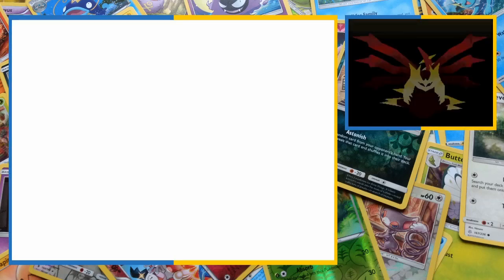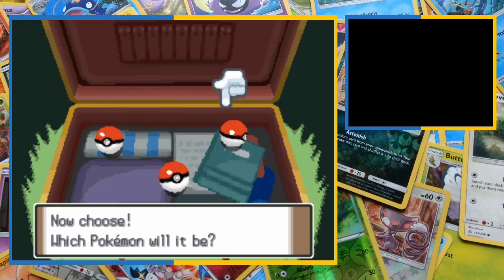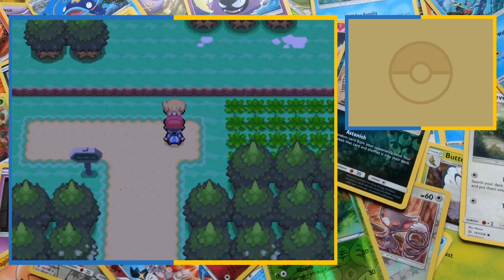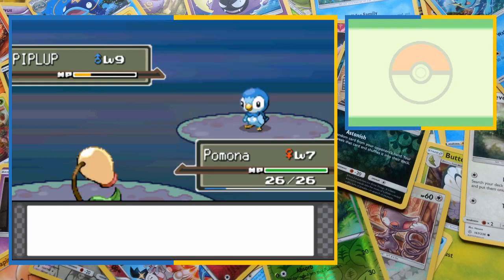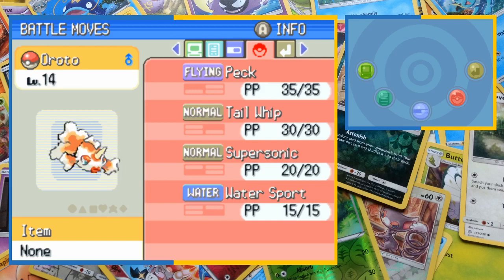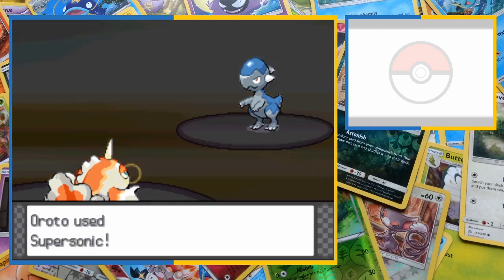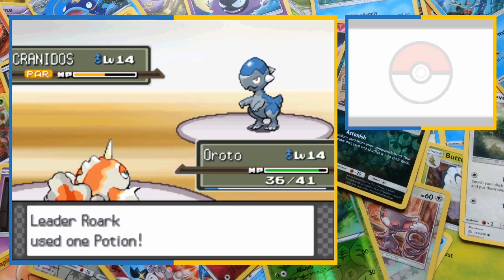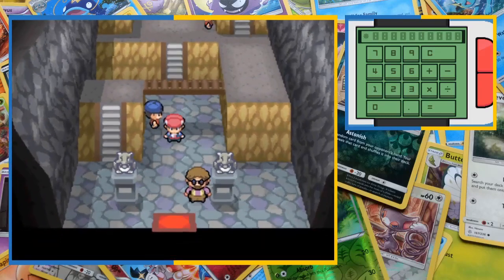Random Card Challenge | Pokémon Platinum | Episode One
Alright, having travelled through Kanto, Johto and Hoenn, we've moved onto Sinnoh for our fourth Random Card Challenge. In this series, we draw cards to decide what team of Pokémon we'll be using for every major battle. We then match levels and without the use of items, attempt to take down all of the region's gym leaders, rivals and evil team commanders.